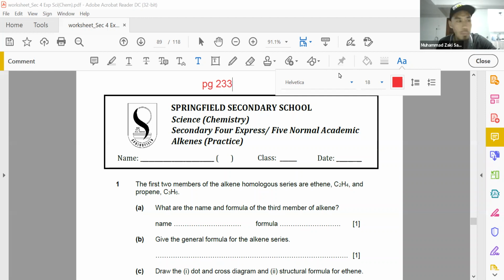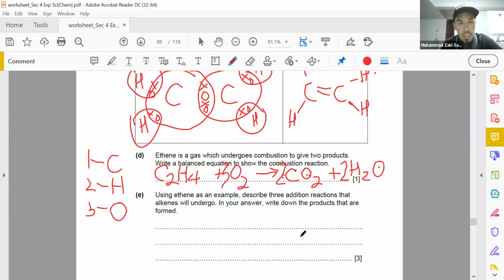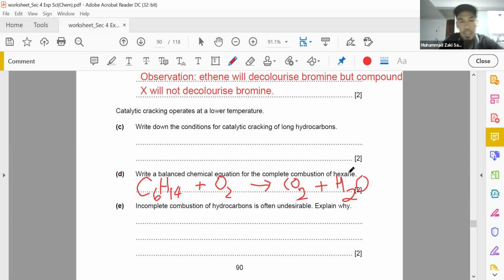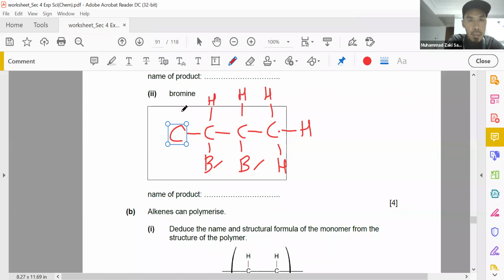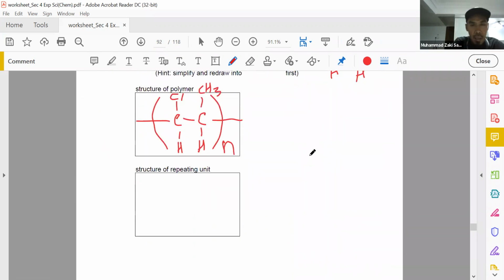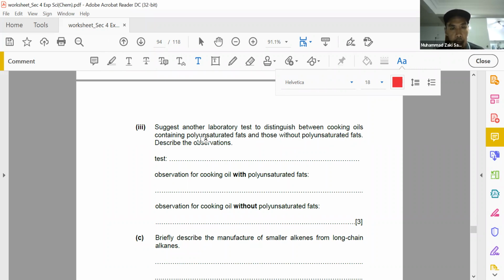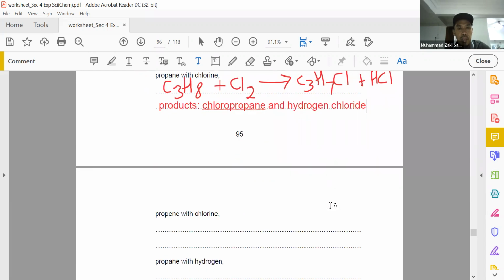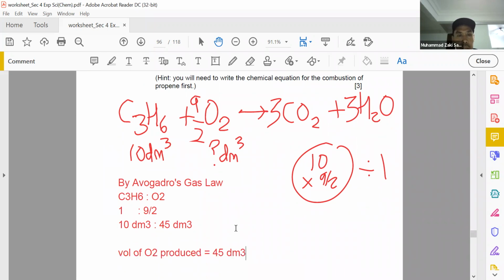Alkenes Worksheet Answers Pg 233 to 240